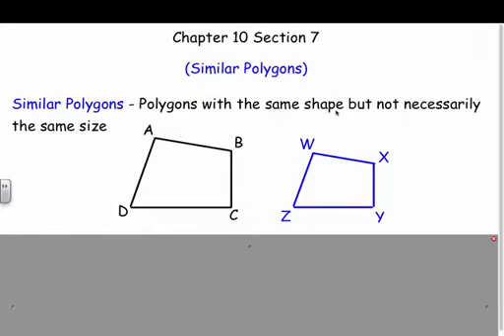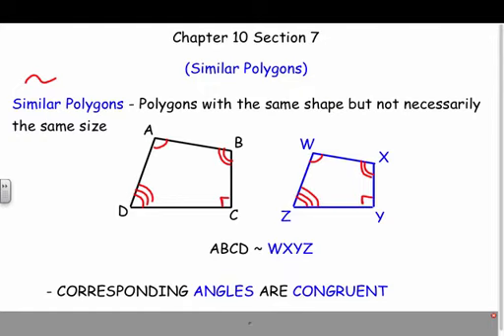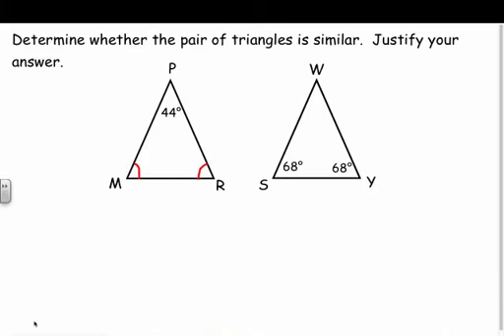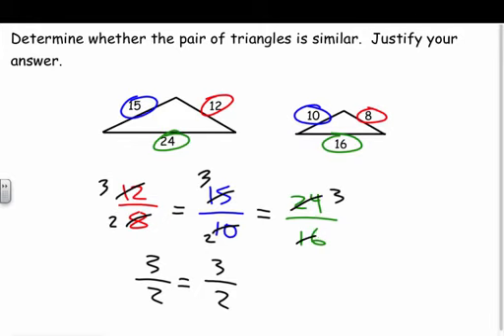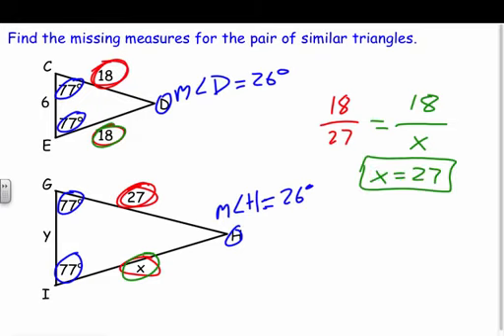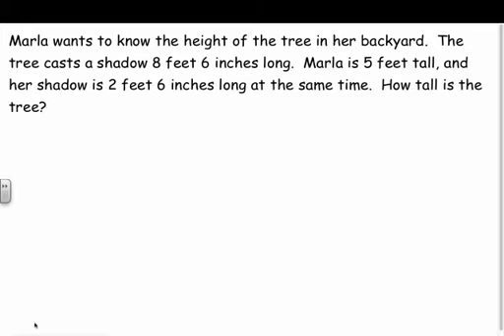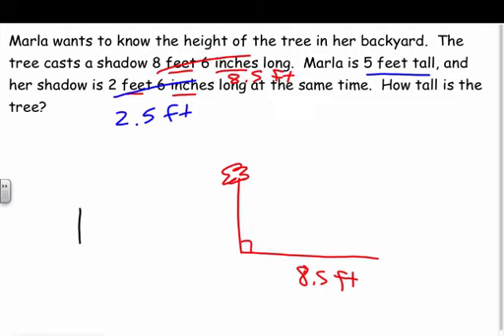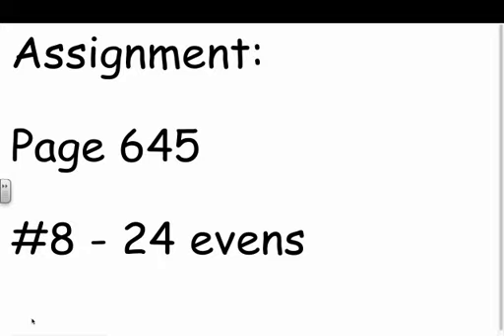Algebra I - Similar Polygons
Algebra I lesson over Similar Polygons